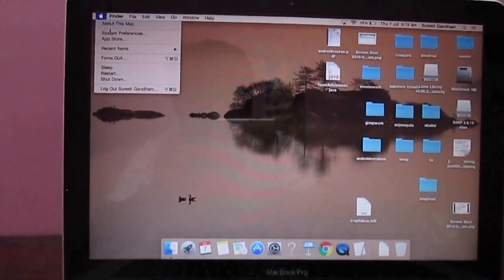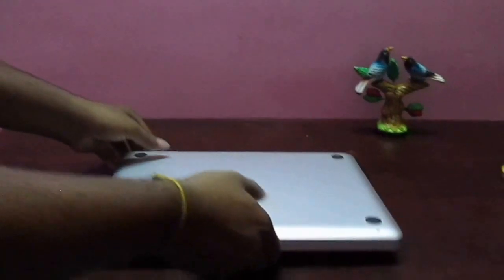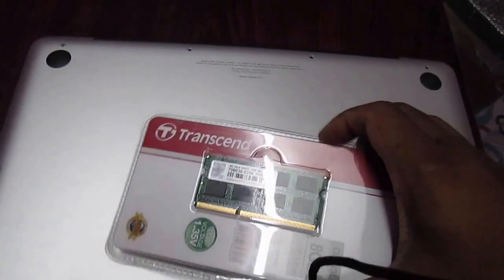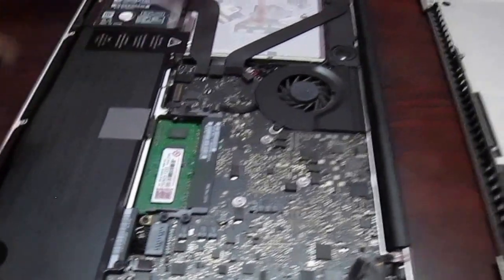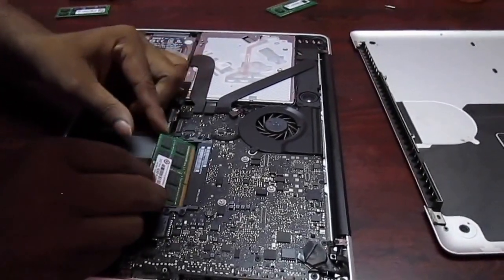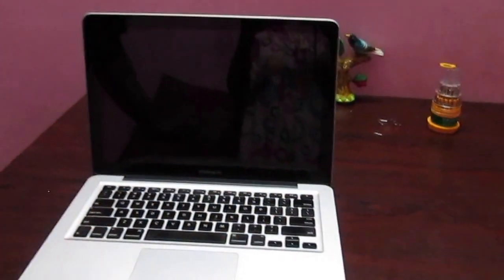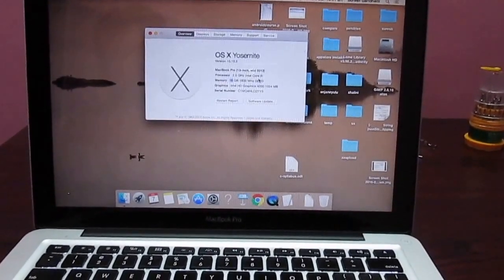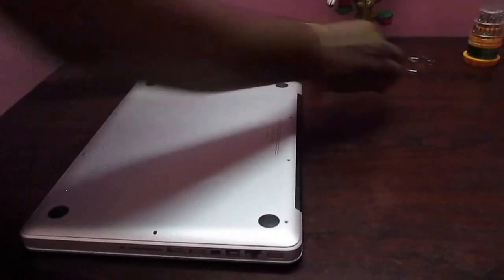Upgrade Ram In MacBook Pro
Hi All,
This Video is all about Upgrade Ram In Mac Book Pro